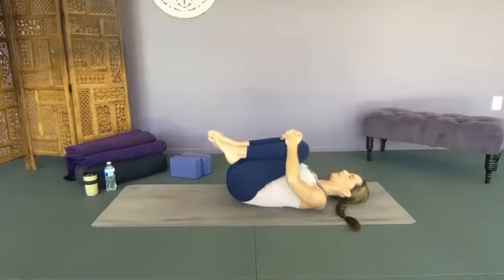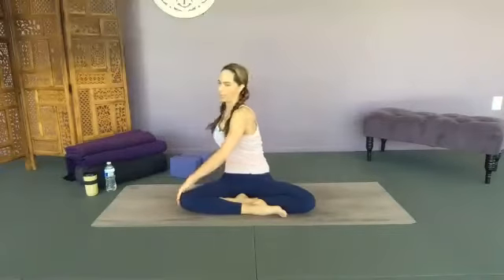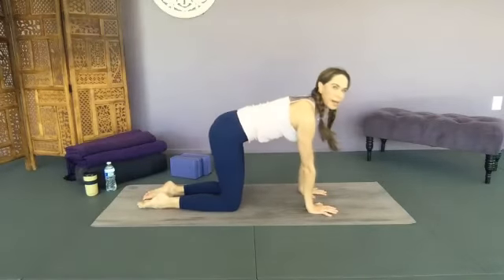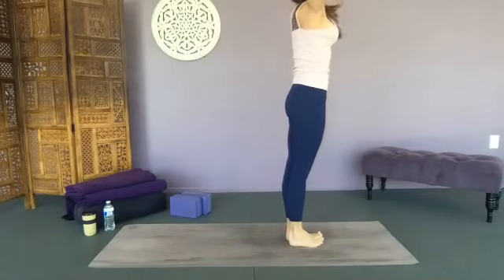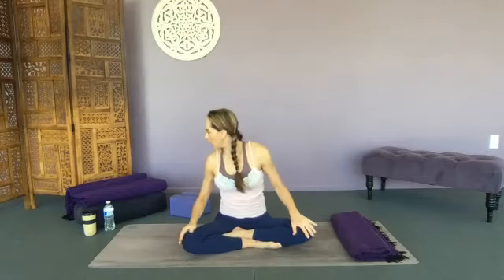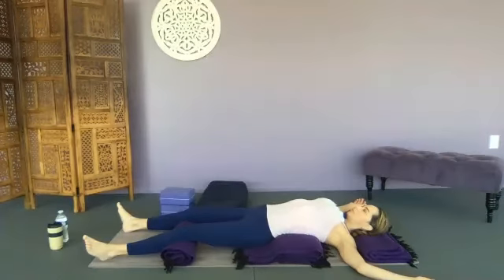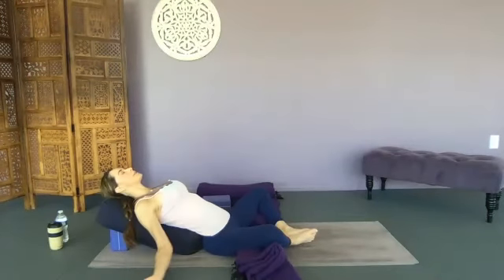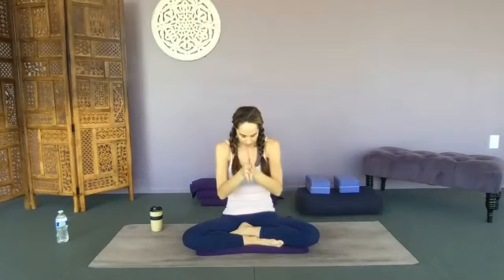EvolveYogaOnline Gentle Flow & Restorative with Bronwyn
Join me as I lead you through a gentle flow and restorative practice. More FREE videos here or join me On Demand,